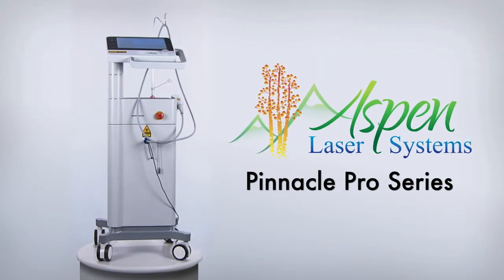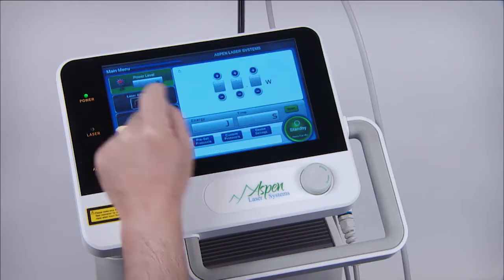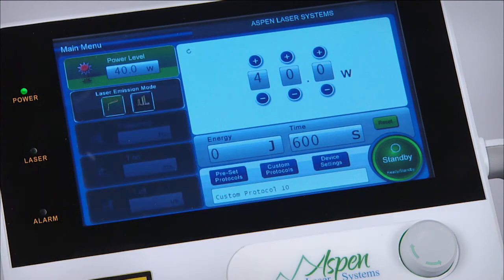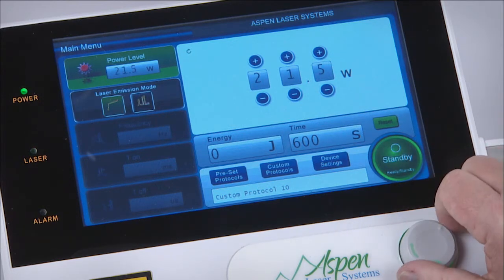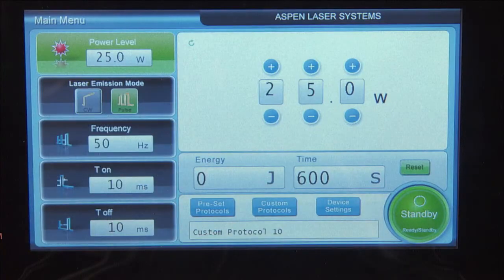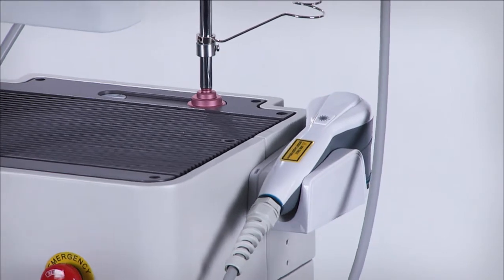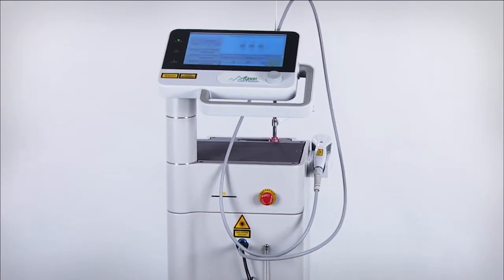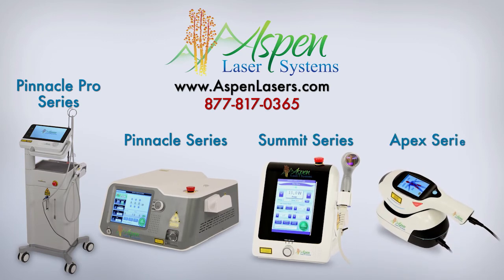Pinnacle PRO Laser System - Aspen Laser Systems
In this video, see an overview of our newest breakthrough - the Pinnacle PRO laser system.

Aspen Laser Systems offer a Laser System for every practice, at any price-point.  Boasting 3 FDA 510(k) clearances for Therapy Treatments, Fungus Toe Nails, and minor surgical procedures, laser treatments have helped thousands of patients heal faster, relieve pain, and get back to their lives again.